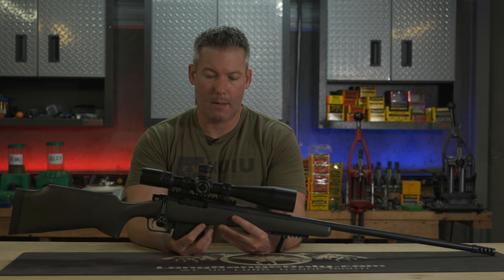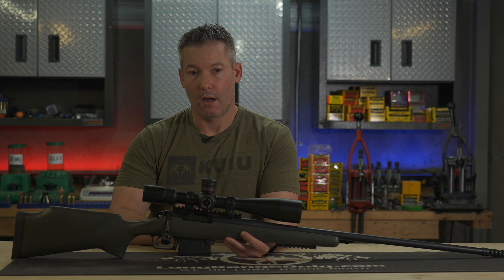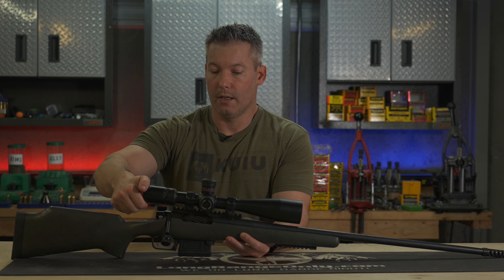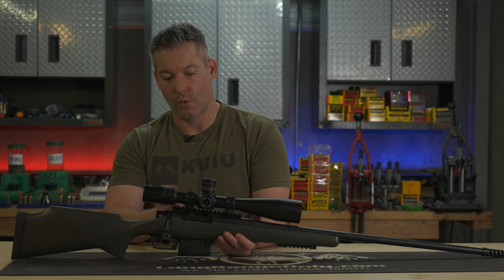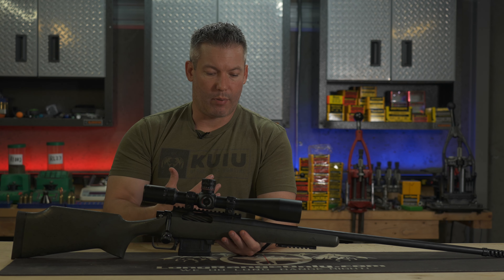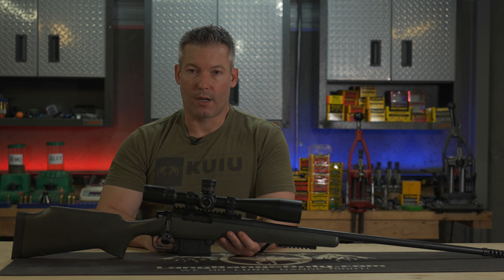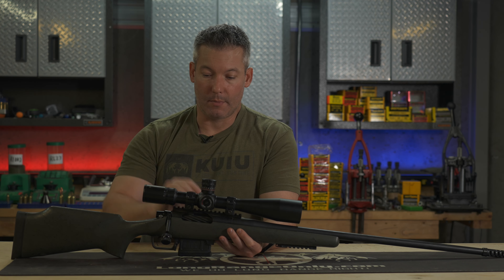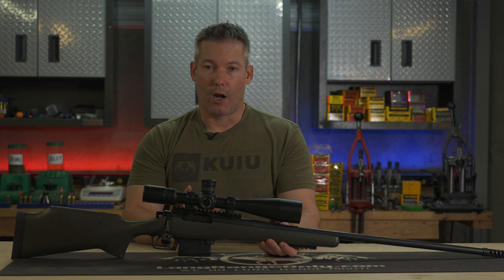Sightron SIII PRECISION LONG RANGE 6-24x50 Review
Ryan goes over his thoughts on the Sightron SIII Precision Long Range after months of use. Will this scope work for you? Watch to see why you should buy this scope. Follow the link to ask questions.